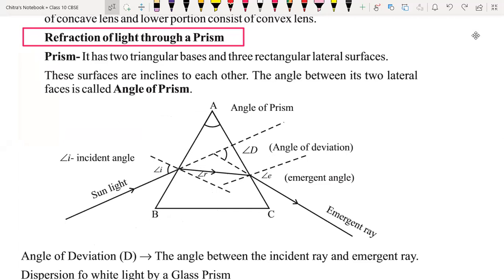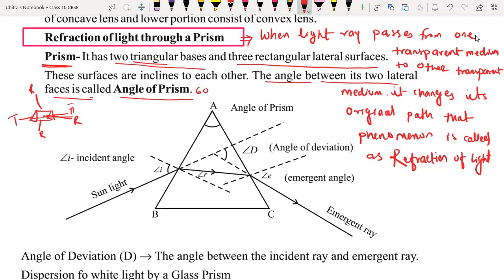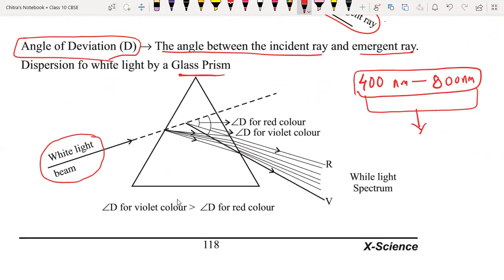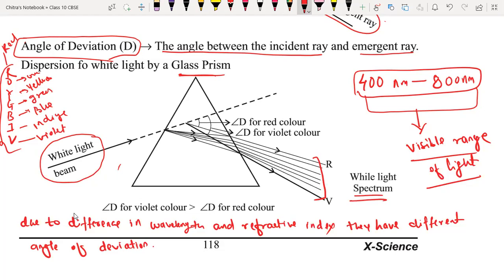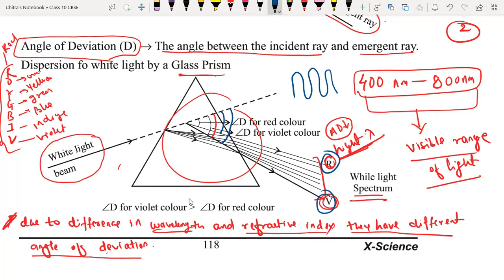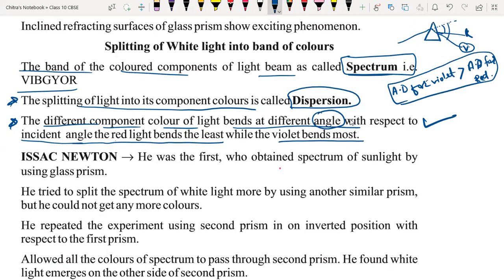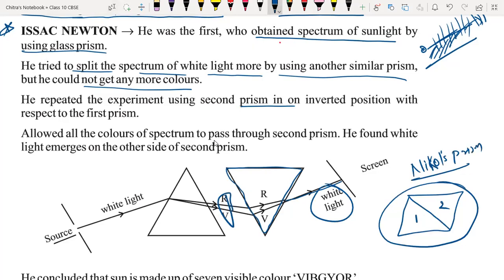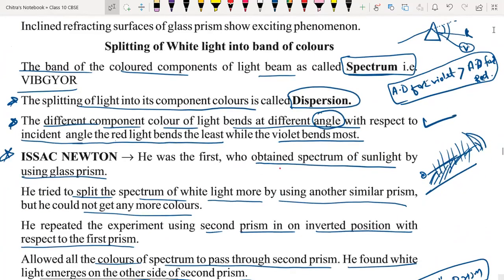CBSE, Class X, Human Eye, Refraction and Dispersion of light by Prism